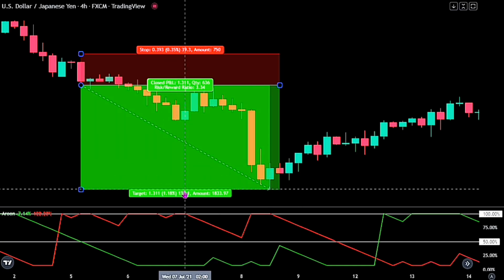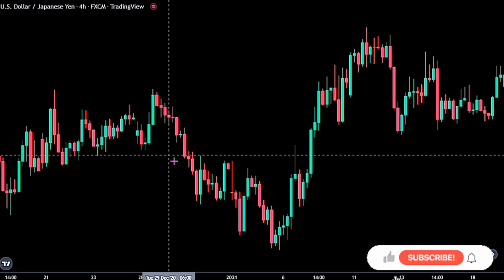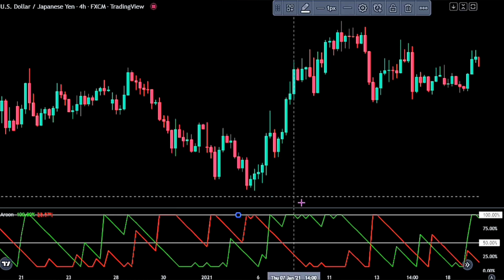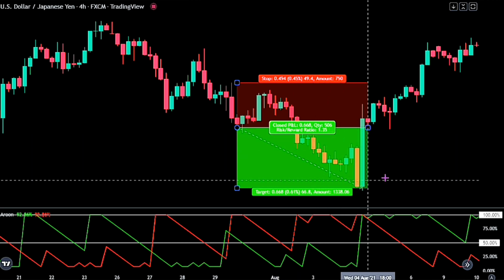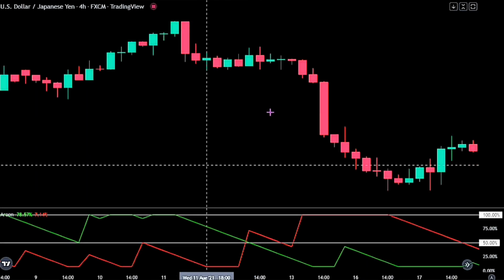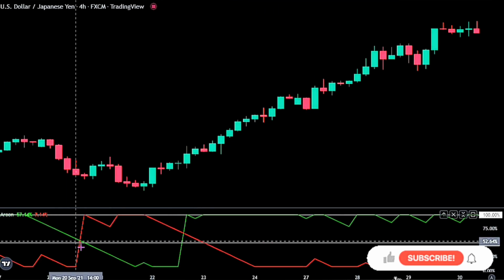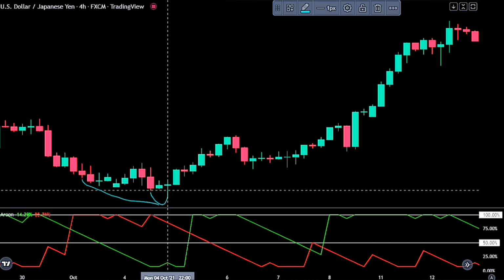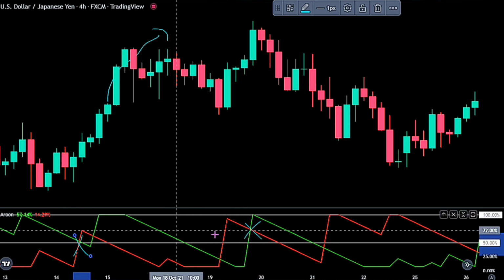If I Started Over Tomorrow I'd Trade This Strategy!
I Would Trade This Strategy If I Started Over Today!

 In this video I show you this 4  hour trading strategy that changed my life. If I started over I'd trade this strategy. This is an extremely profitable trading strategy that you have never seen before. It is 4 hour trading and uses aroon indicator trading strategy. It is very similar to a moving average crossover strategy. I'd trade this strategy if I could start over tomorrow using aroon indicator trading strategy. This is a very easy and profitable trading strategy that is a 4 hour trading strategy with a high win rate if aroon indicator trading strategy was properly applied. If I started over tomorrow I'd trade this strategy for sure! Aroon seems to be super amazing.

-- Trade Beta